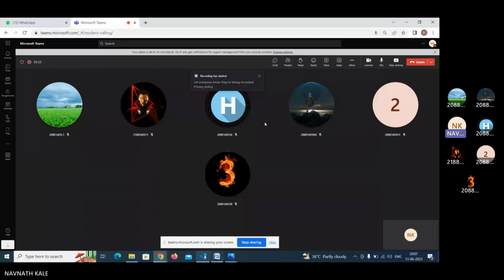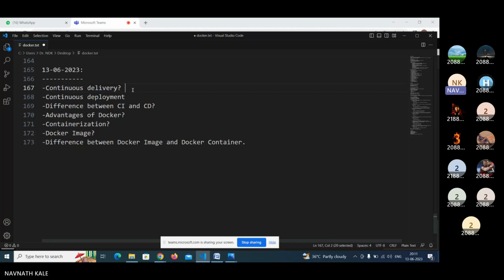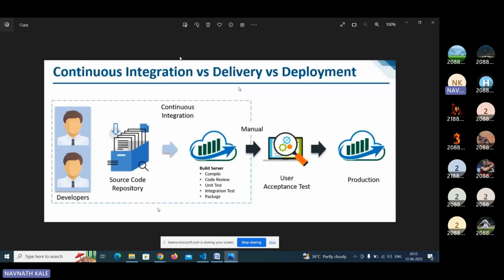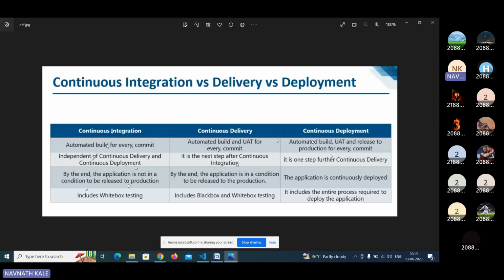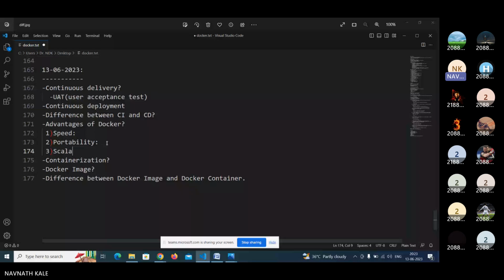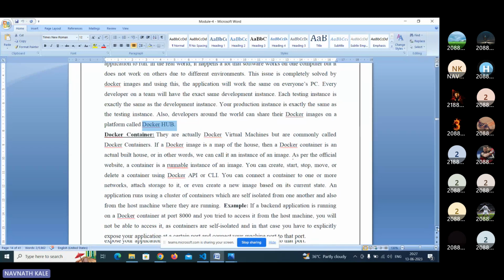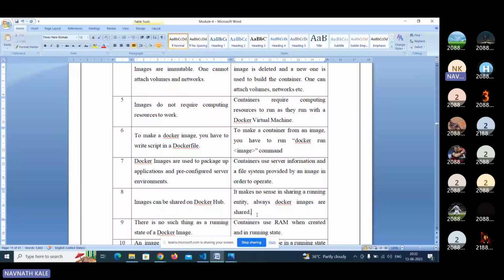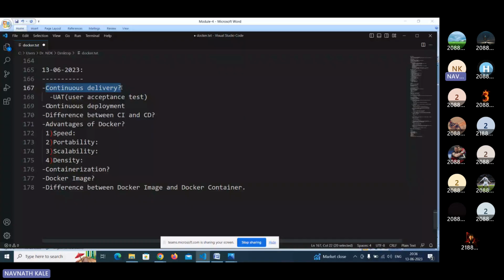Class 5 What is Continuous Delivery, Deployment, Docker Image